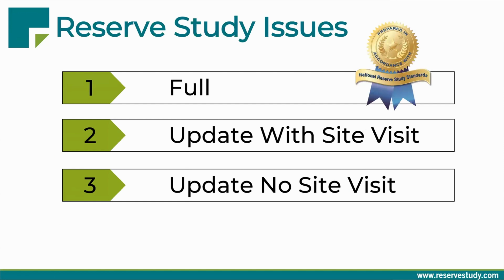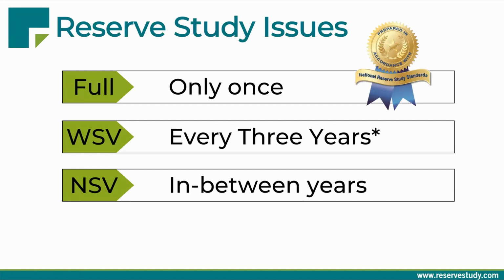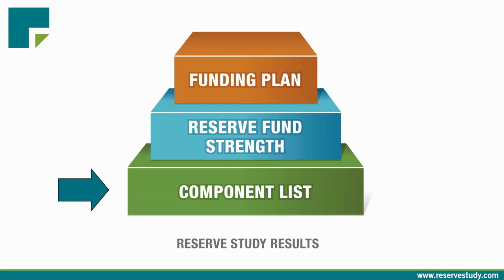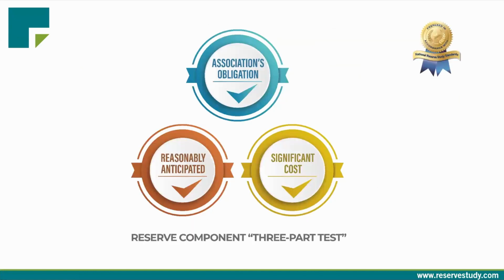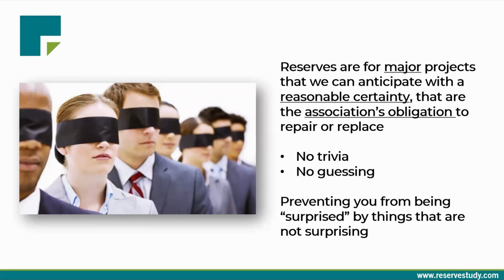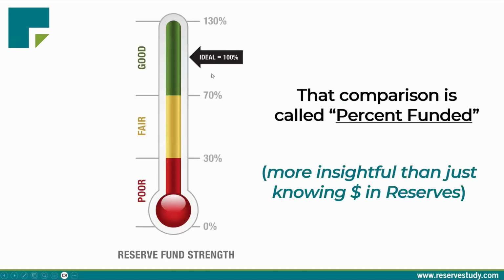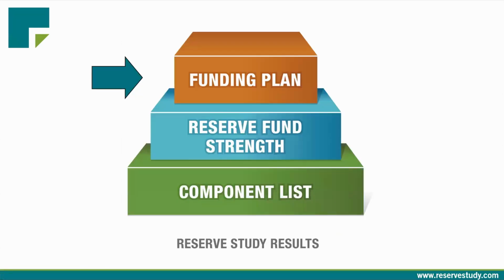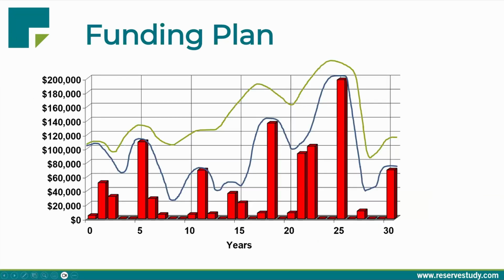How Much Your HOA Should Be Saving? This is Your Answer! | Reserve Study Basics Pt 3 of 4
What should your HOA reserves budget be? We'll show you how your reserve study determines what your community should be saving!

Deciding on your HOA’s budget? Let’s look at the type of reserve study you’re getting, the 3 parts of a reserve study, and the 3-part component test to qualify something as a project for reserves. In Part 3 of the Reserve Study Basics webinar, we are taking a look at the reserve study that will set your foundation for every decision you’ll make on the board!
Follow Association Reserves!
Get your HOA FiPhO Score Now!

00:00 How Much Should Your HOA Be Saving?
01:26 What Types of Reserve Studies Are There?
04:44 What Are The 4 Reserve Rules?
06:04 Which Are the 3 Parts of a Reserve Study?
06:47 What is a Reserve Component List?
10:41 Is Your Budget Enough?
12:26 What’s Your Percent Funded?
14:52 What is an HOA Funding Plan?